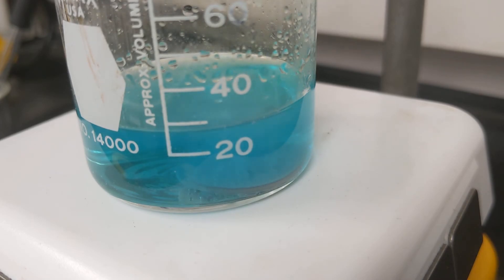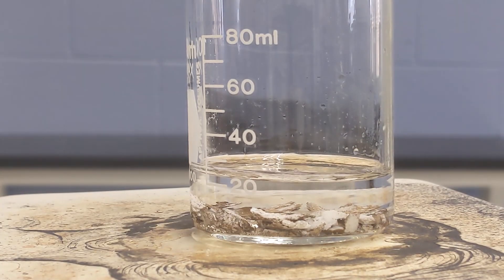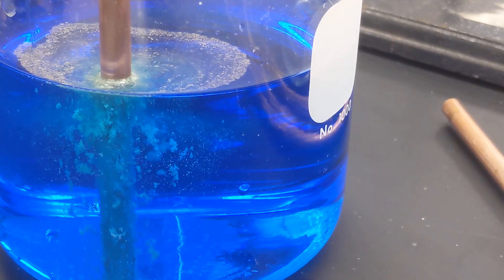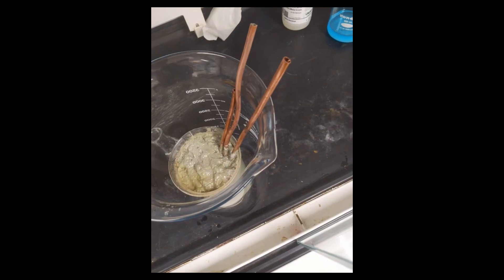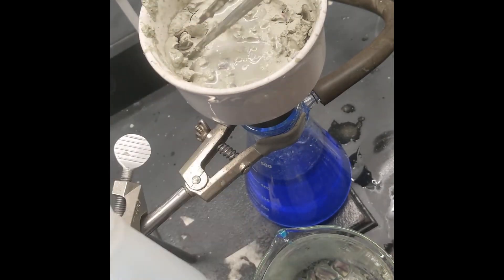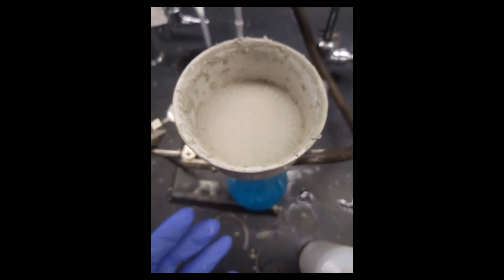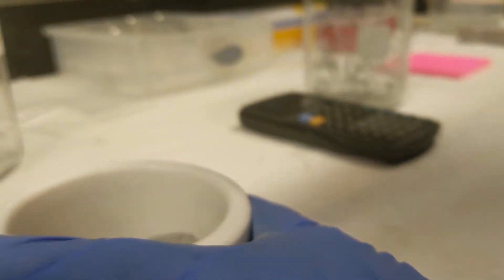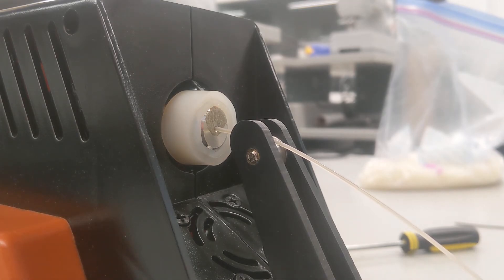Making silver powder with chemistry: A way to do it, some things to avoid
You can call this "3D printing with Silver part 1": The Powderizing.

Originally I wanted to do everything in one week: The silver production process was just a little piece of that. It ended up taking the whole week. So, enjoy 15 minutes of mostly me stirring and pouring things.

The next step is to compound it with plastic. Then, printing and finally, sintering. And of course, the applications --- what is printed silver good for? I've got one main gimmick in mind, but do you have any ideas?